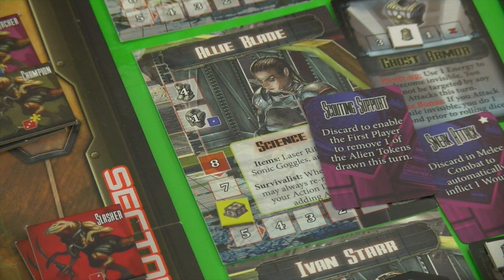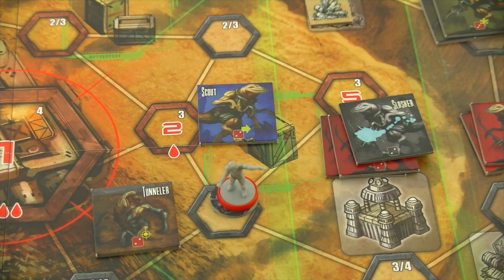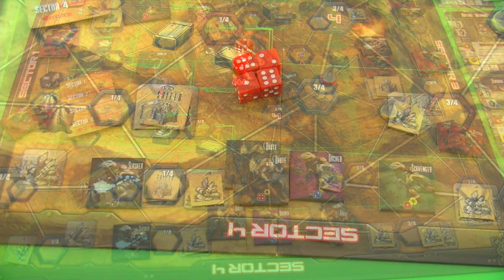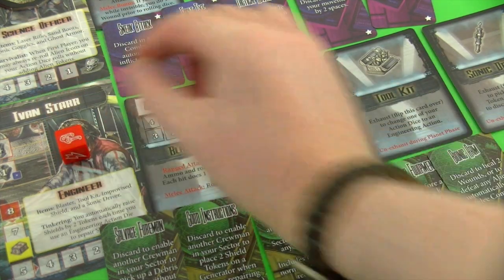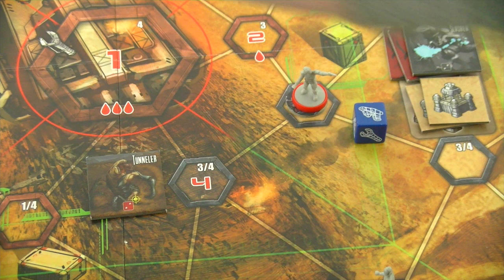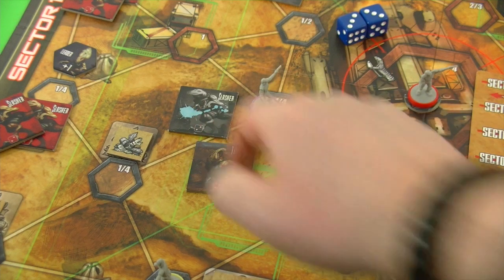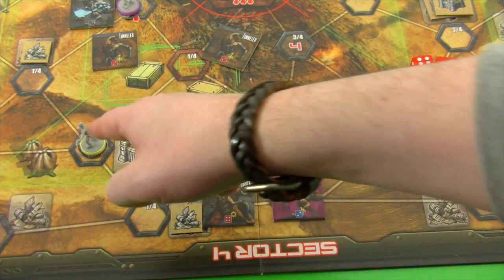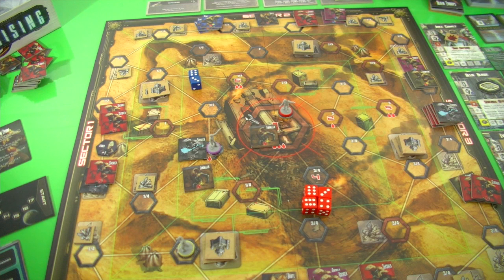jPlay - Playthrough of Alien Uprising - EP3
I really thought that this would be my last video but as it seems I am allowed to move on :-)